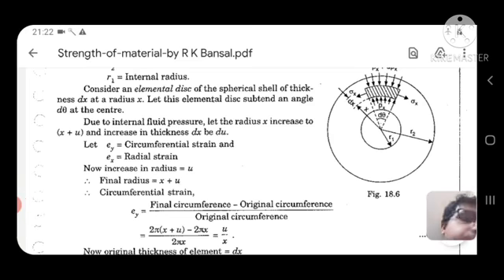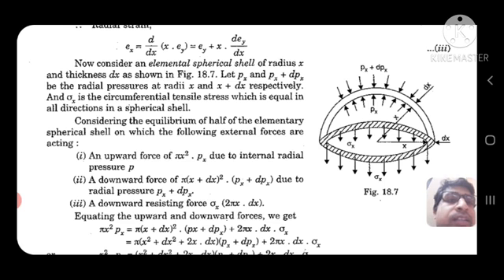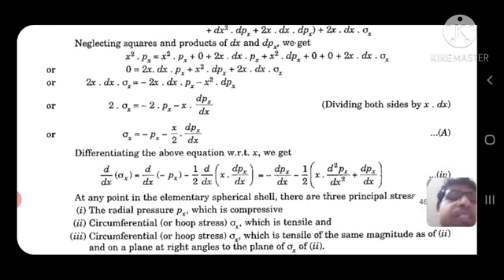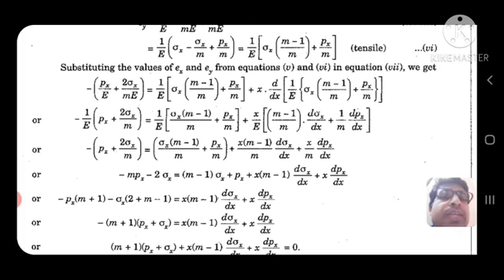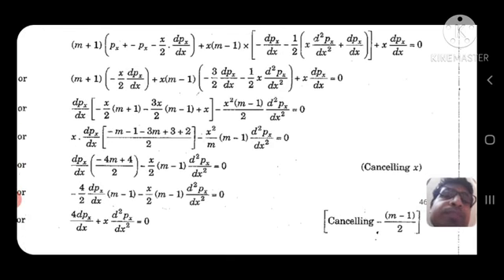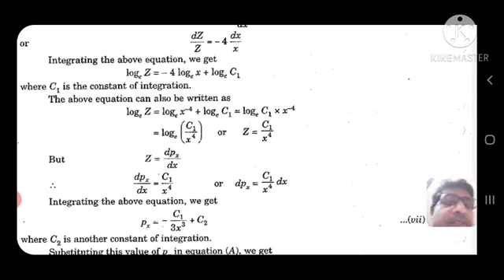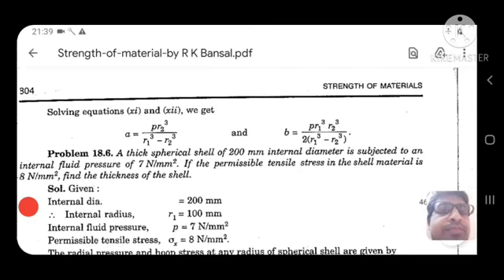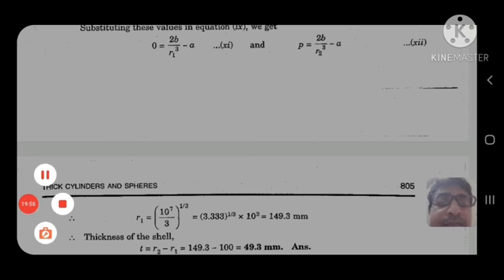Thick Spherical shell